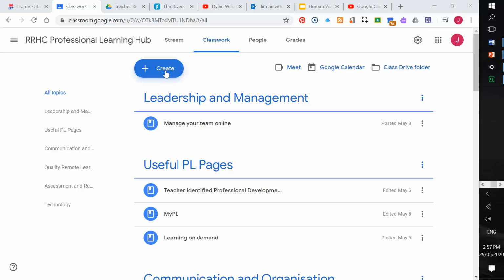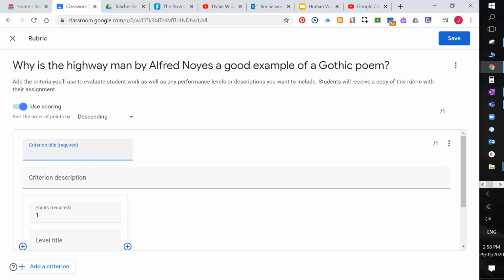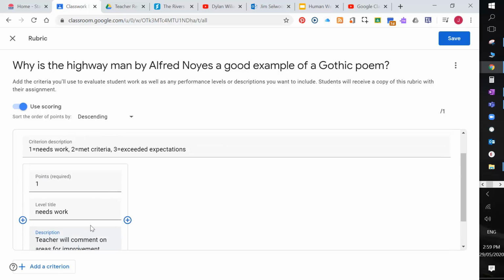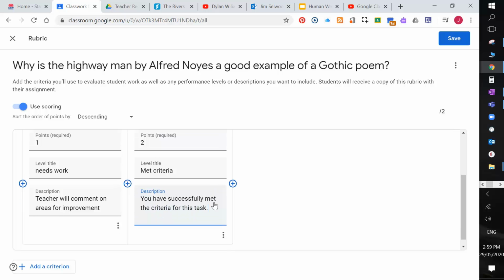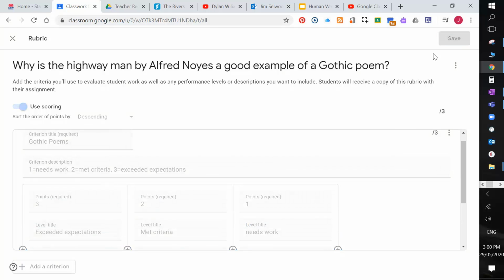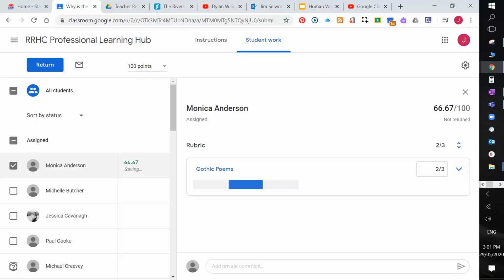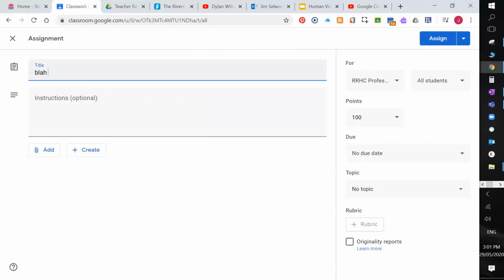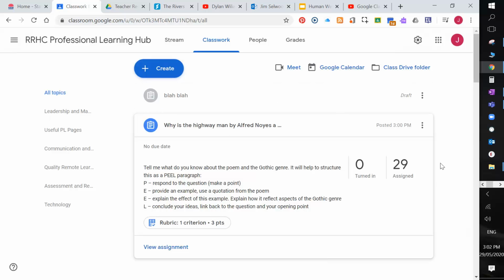Making and re using rubrics in Google Classroom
Demonstration of how to create and re-use rubrics in Google Classroom to assess student work. In this example a single-point rubric is used.